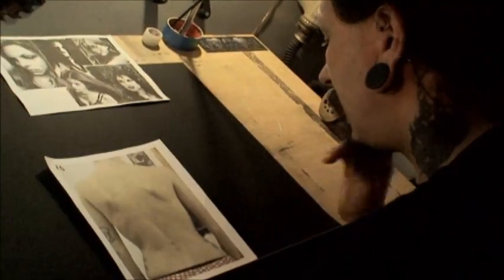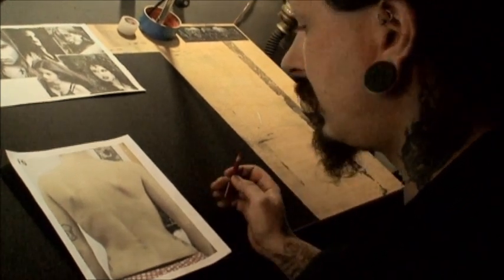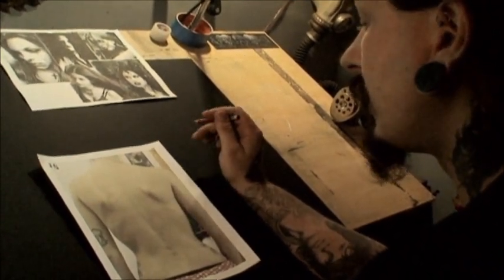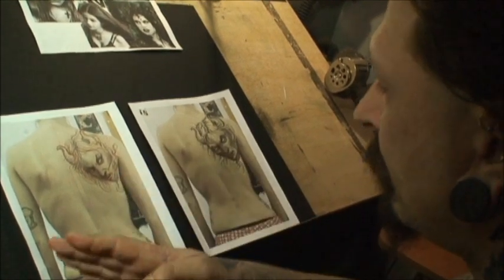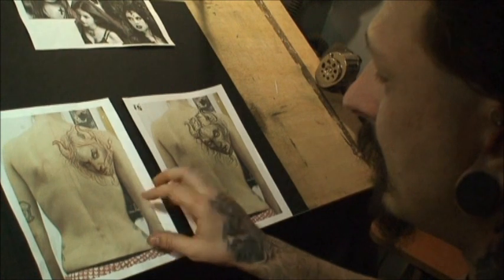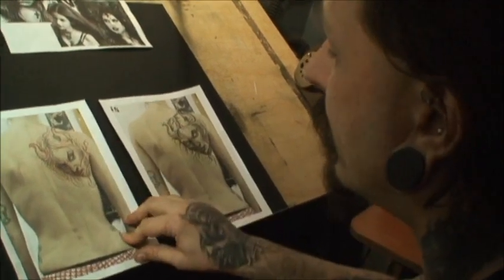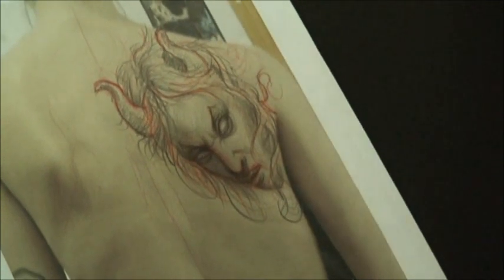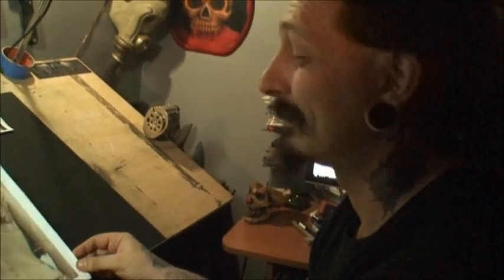Use of drawing skills 4 Tattooing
example of how drawing skills can help you create custom work